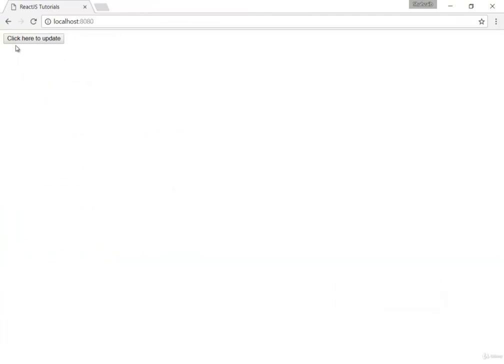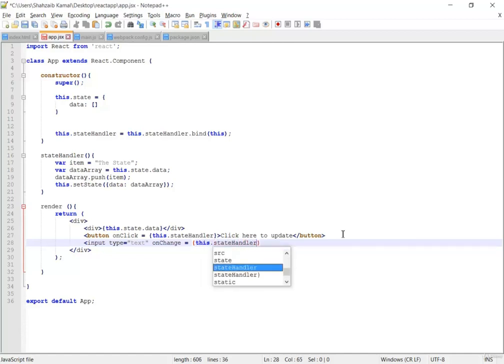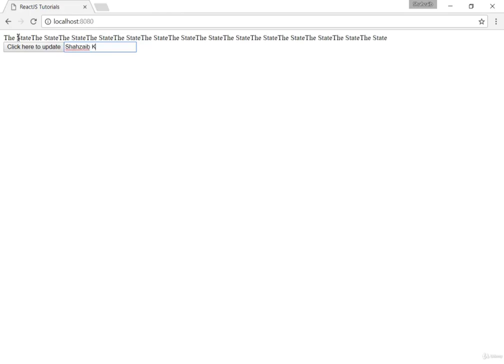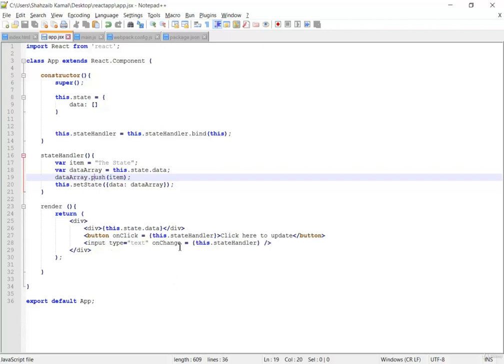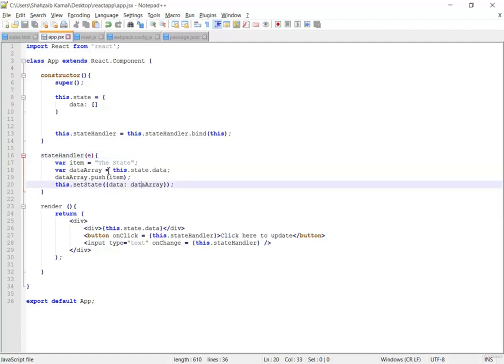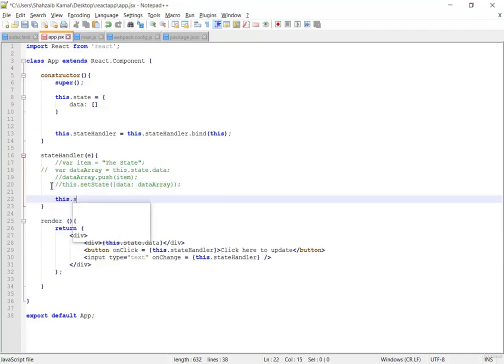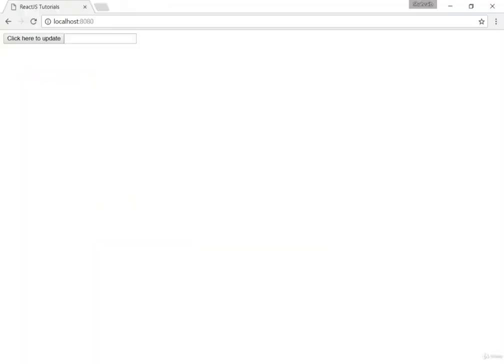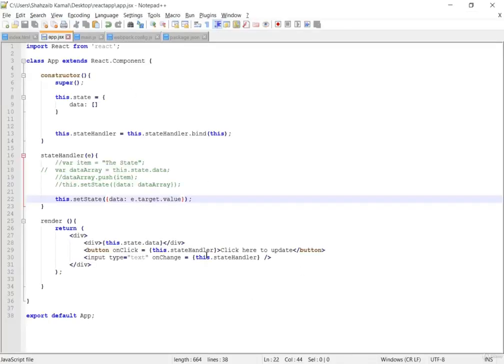Full Stack Web Development Course - ReactJs - 8 Forms in ReactJs